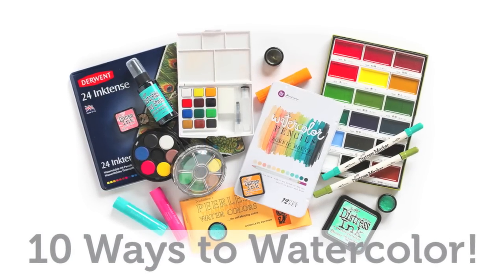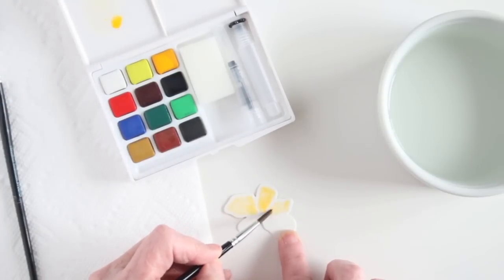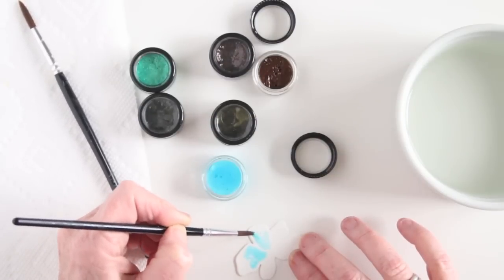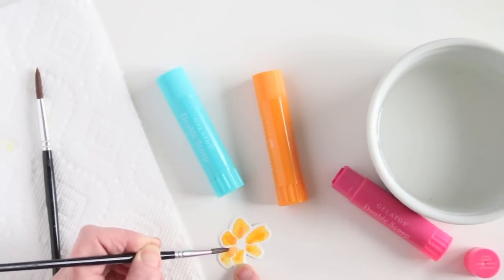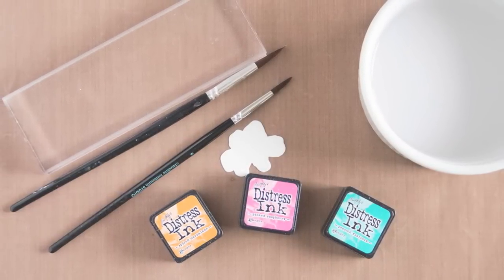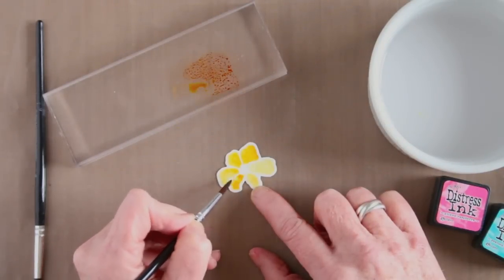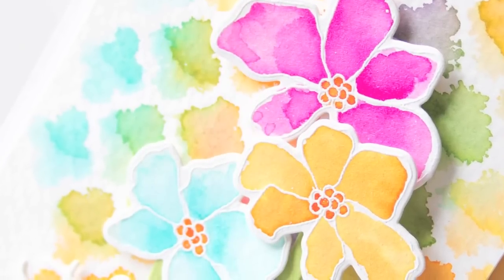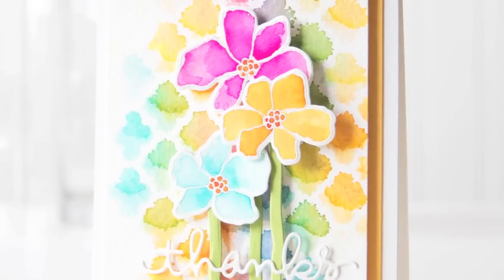10 Ways to Watercolor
Shari Carroll shows 10 Ways to Watercolor with Crafting inks, paints, markers and sprays.